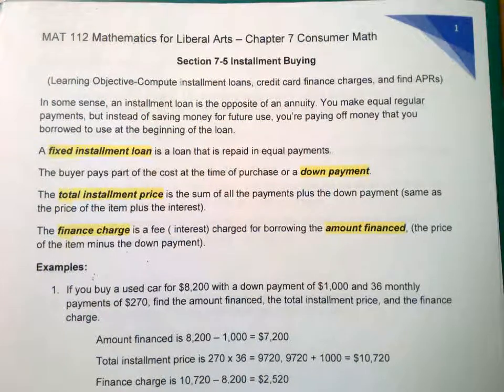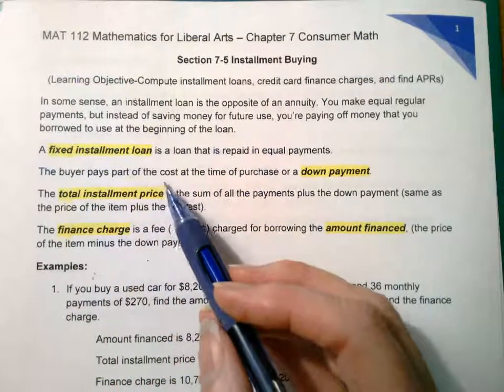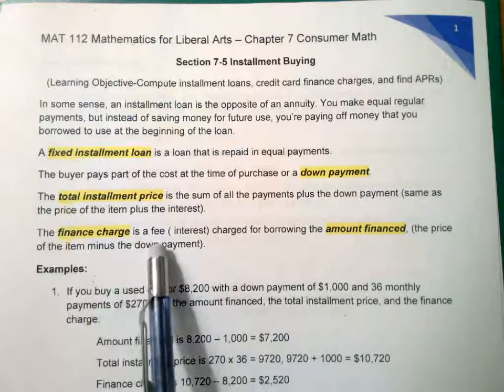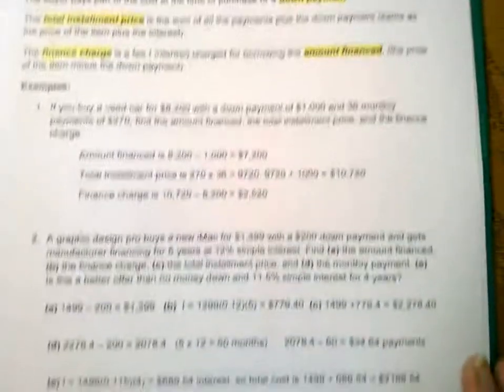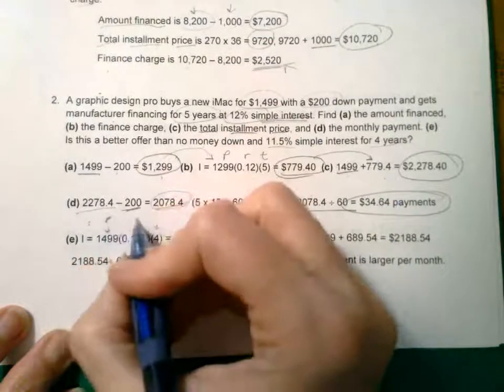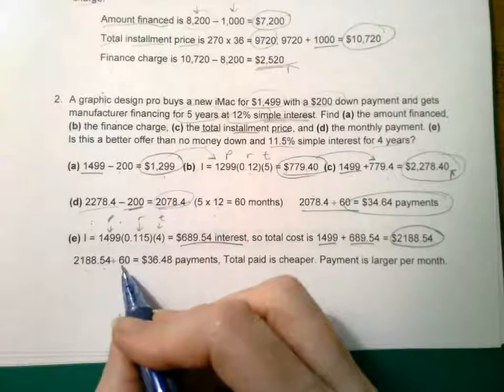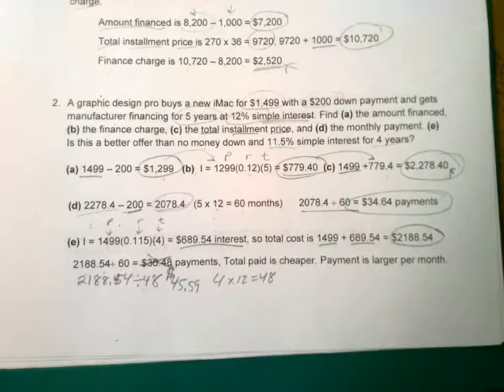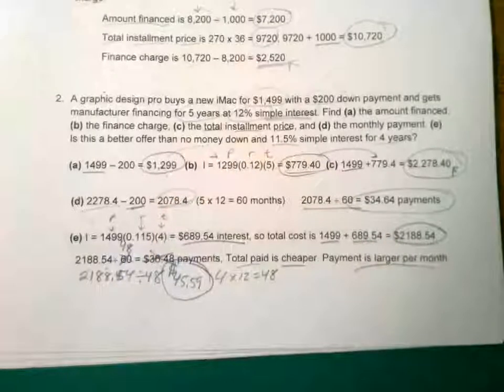MAT112 Chapter 7 5, page 1